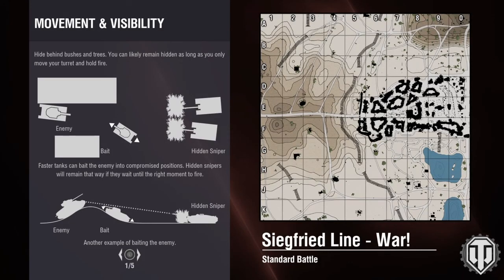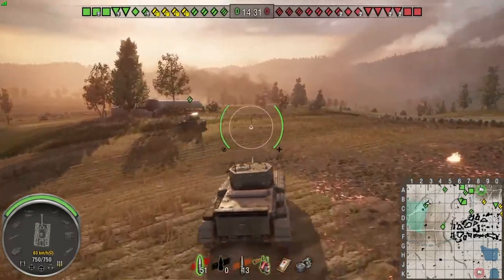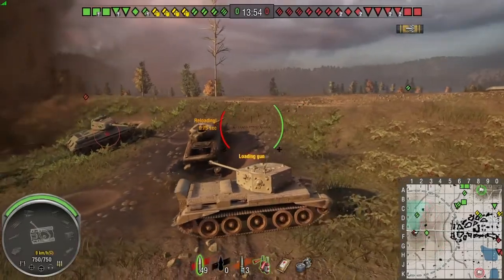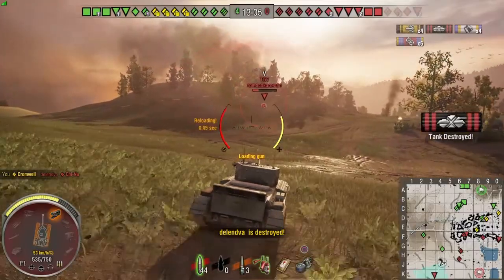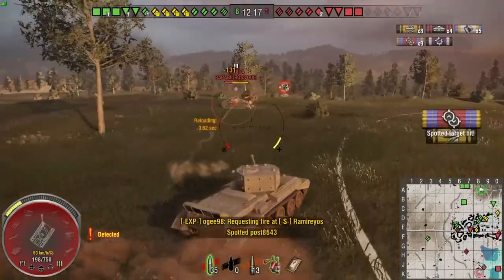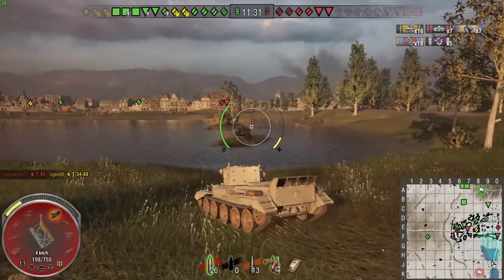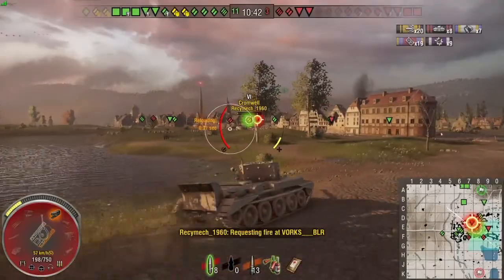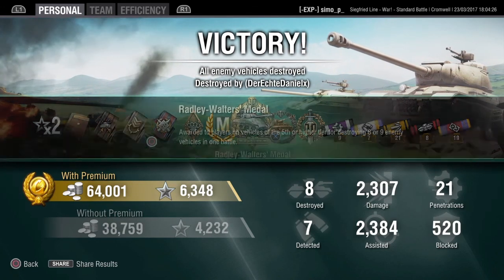Cromwell - Radley Walters - Mastery - World of Tanks Console (PS4)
Beard, Bicep & Batchat is aimed at improving your WoT console gameplay and hopefully making you laugh as well.